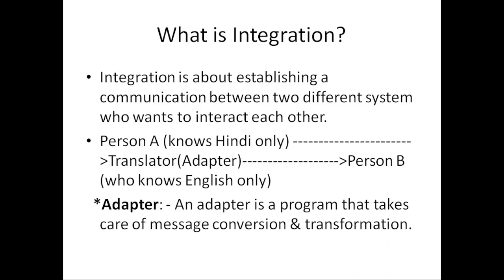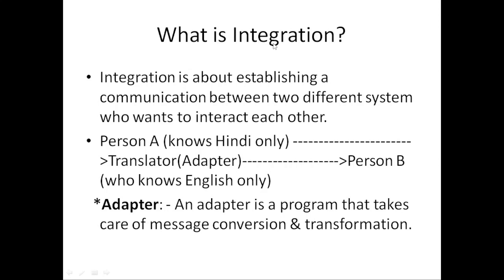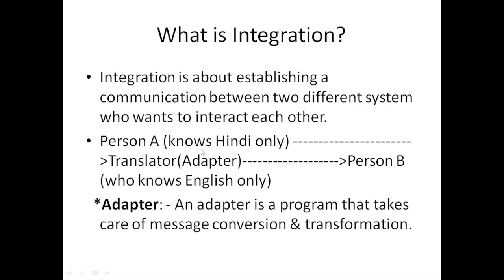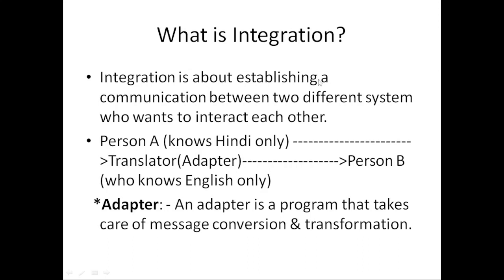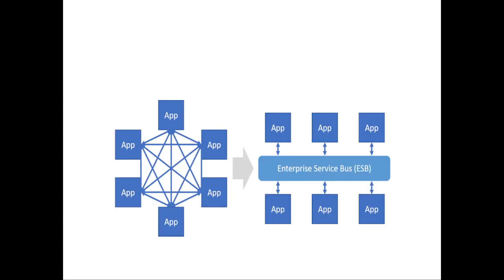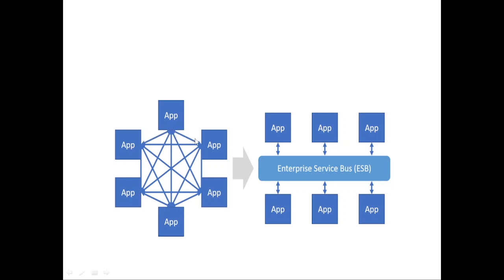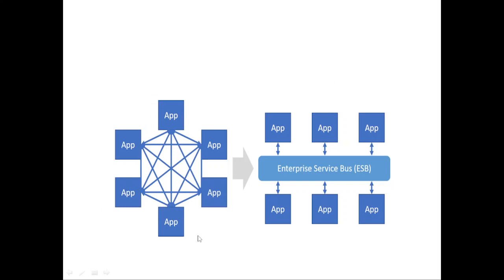Introduction to IBM ACE | IBM App Connect Enterprise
Hello friends,